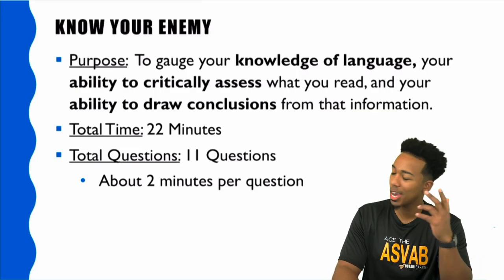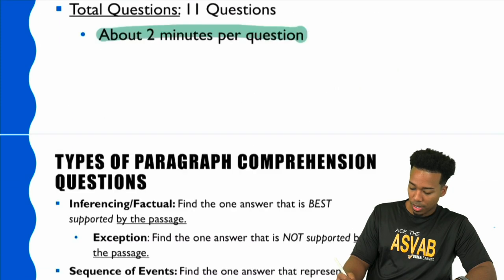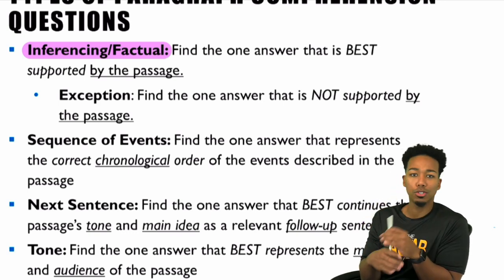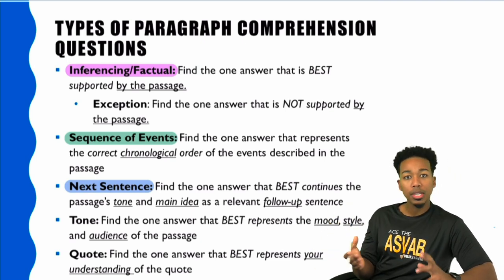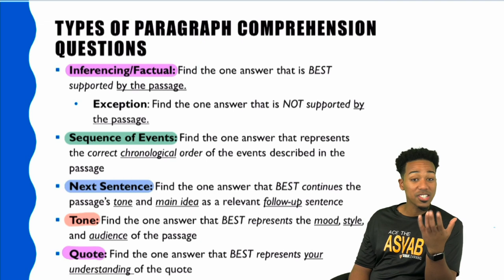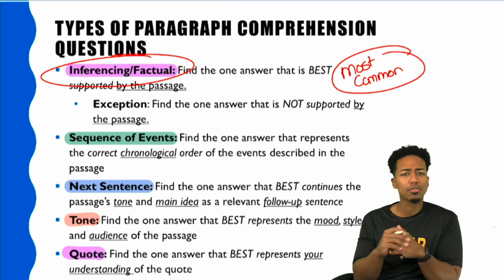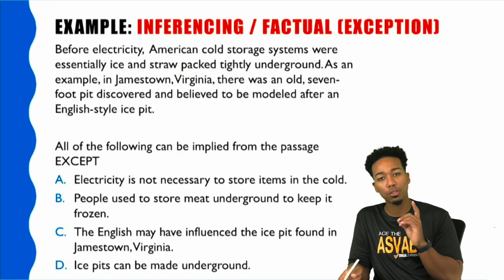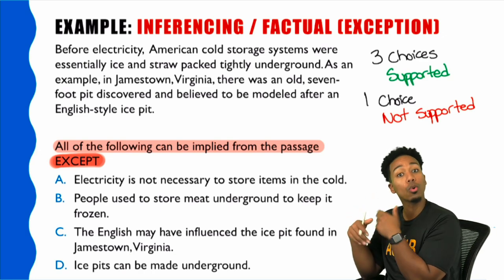ASVAB Paragraph Comprehension - How to Raise Your PC Score (Study Guide with Practice Test Examples)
Our 2023 Updated Paragraph Comprehension Study Guide!

00:00 Video Introduction
00:27 Introduction to Paragraph Comprehension
01:12 Format and Strategies Overview
02:30 ASVAB Test Structure
03:42 Types of Paragraph Comprehension Questions
07:10 Tips for Paragraph Comprehension Questions
08:55 Understanding Tone in Passages
10:30 Join the ASVAB All Access Program
12:08 Tips for Inferencing/Factual Problems
22:51 Tips for Sequence of Events
31:45 Tips for Next Sentence Questions
39:57 Tips for Tone Questions
44:56 Tips for Quote Questions
52:09 Paragraph Comprehension Recap

🤓📖 Did you know that you only have about two minutes to answer each question on the Paragraph Comprehension subtest of the ASVAB?

Well guess what! Each of the five types of Paragraph Comprehension questions has its own specific strategy for helping you choose an answer in about two minutes or less.

Make sure you know how to identify these types of questions so you can answer it with the correct strategy FAST!

🎯 Topic: Paragraph Comprehension
⏰ Time: 6-8pm EST
👨🏾‍🏫 ASVAB Coach: Sheena